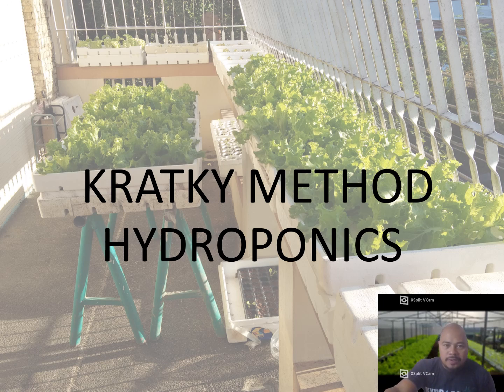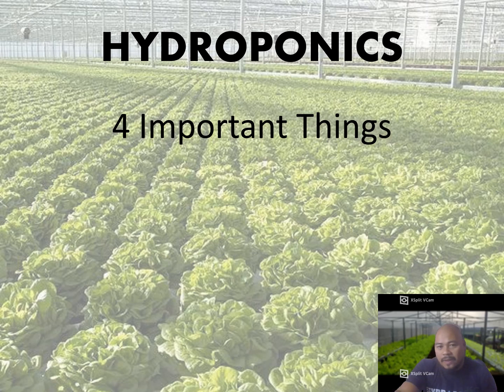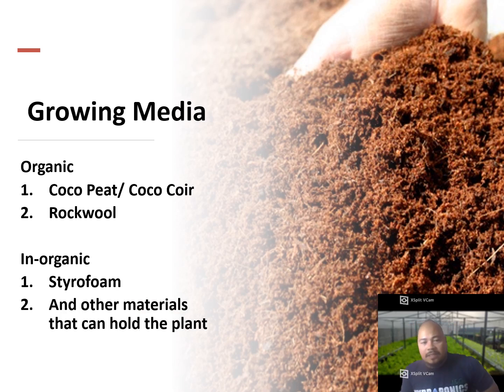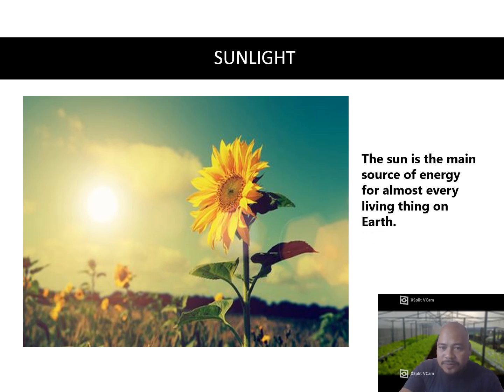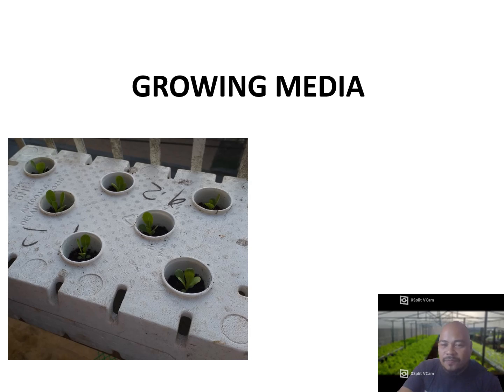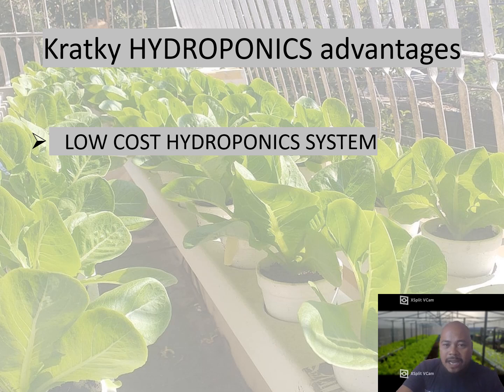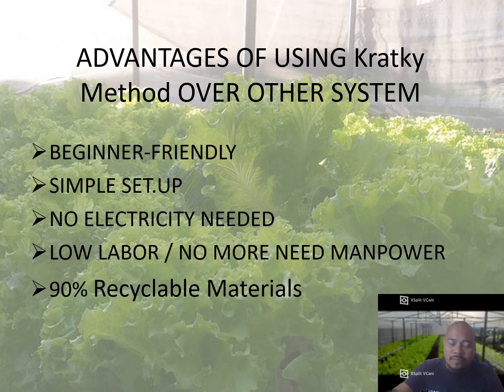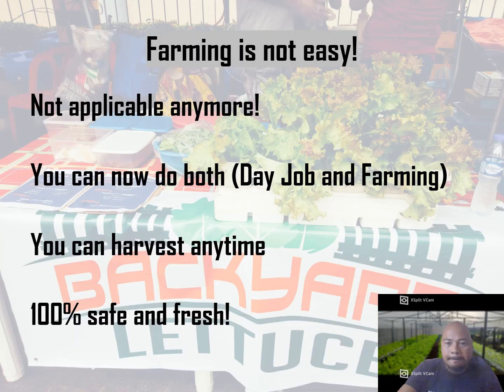KRATKY METHOD I BIGNNERS GUIDE I FULL LECTURE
NEWBIE, THIS VIDEO IS FOR YOU. WATCH AND LEARN